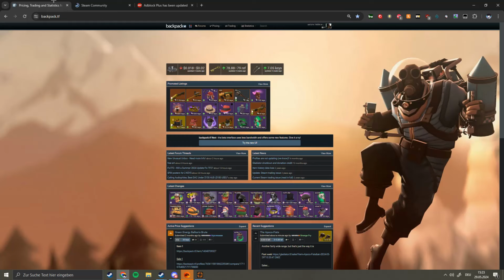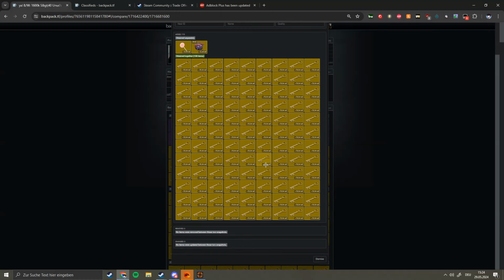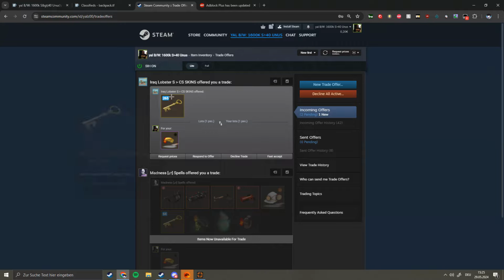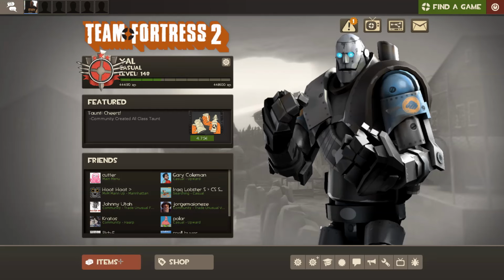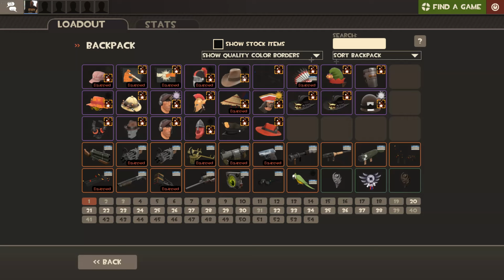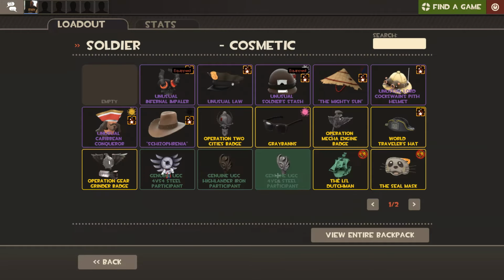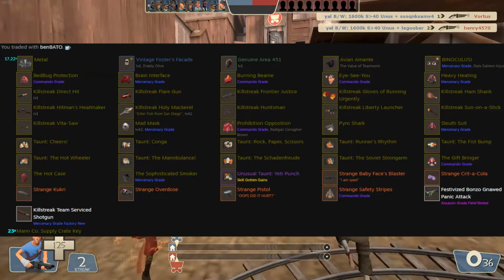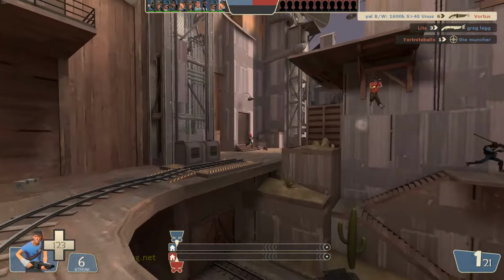TF2: Road to #1000 Inventory on backpack.tf - Episode 45.